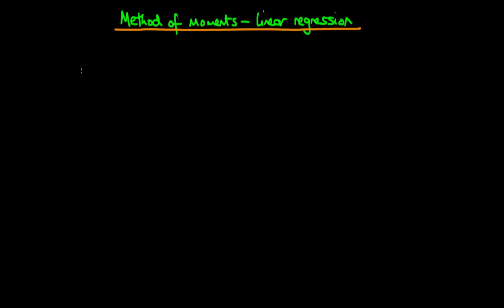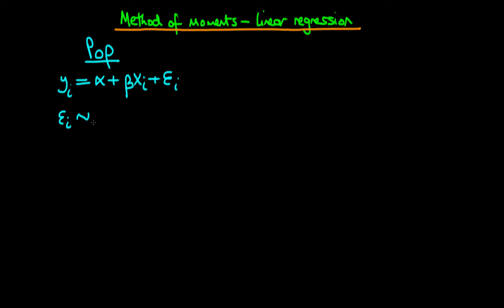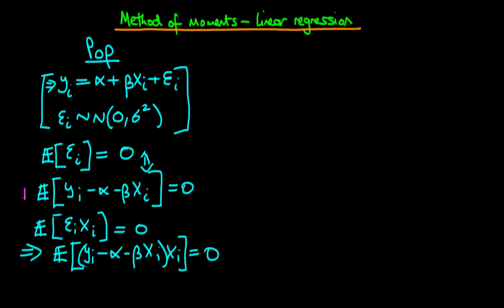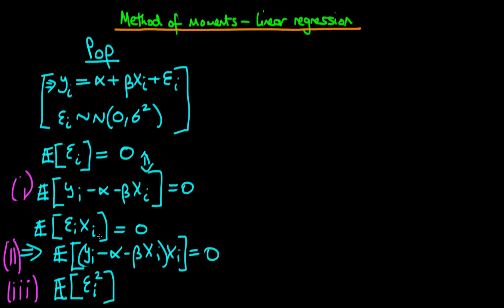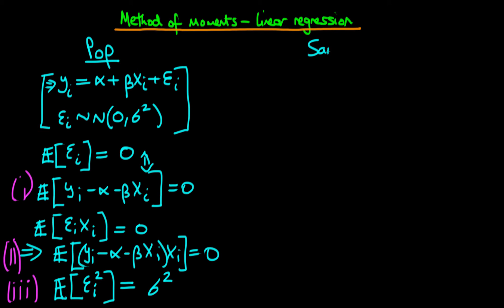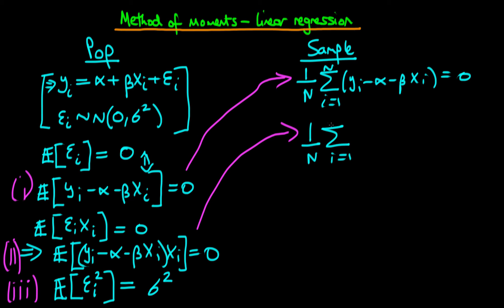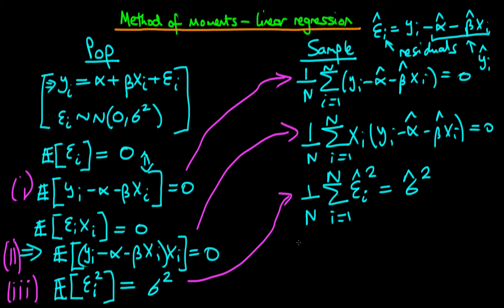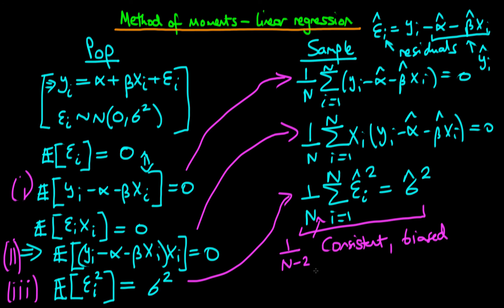78 method of moments linear regression